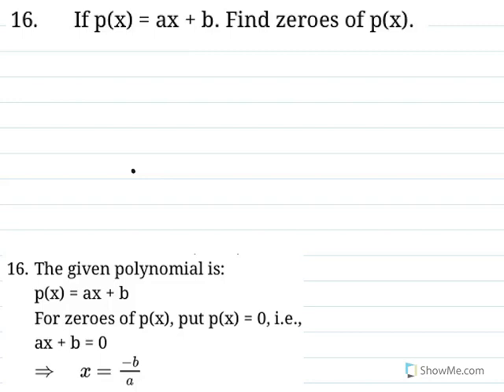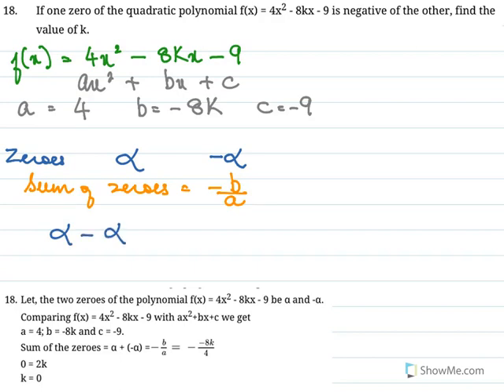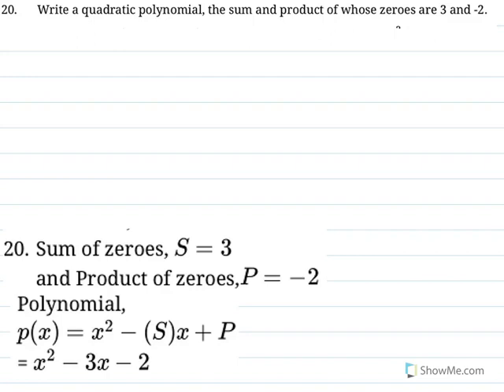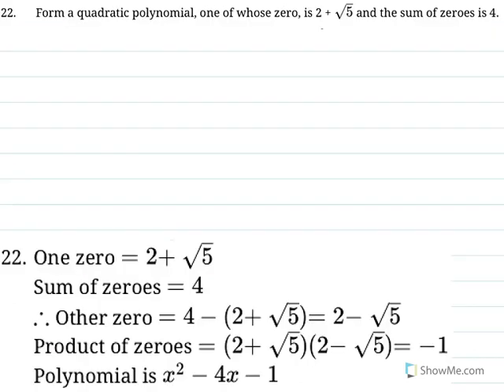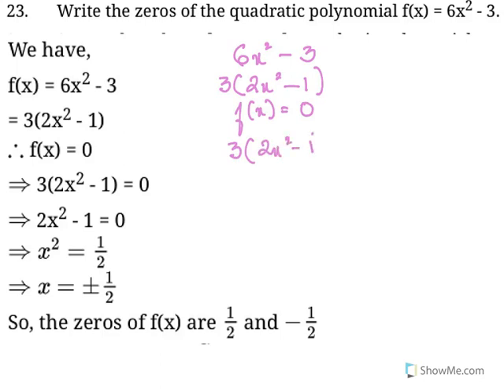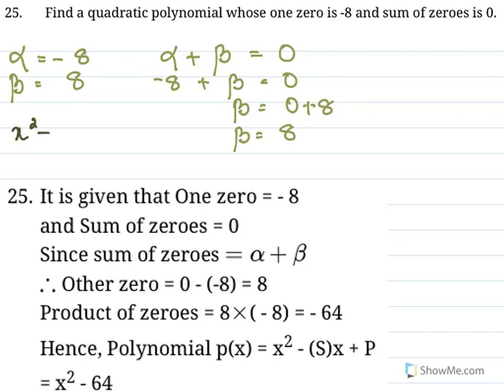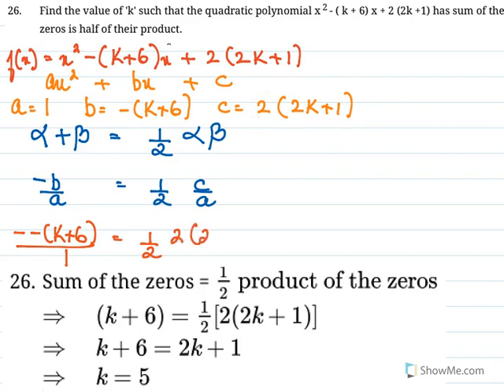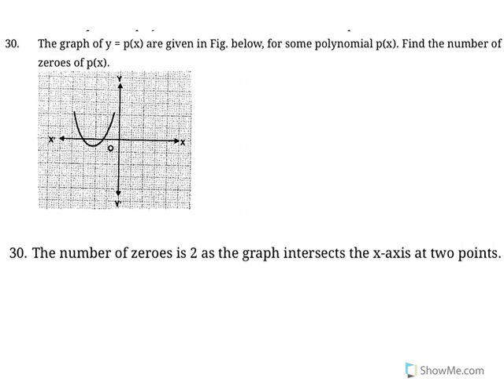CLASS 10/41J-PRACTISE WORK F(Polynomial)